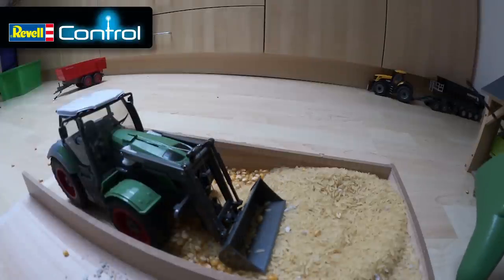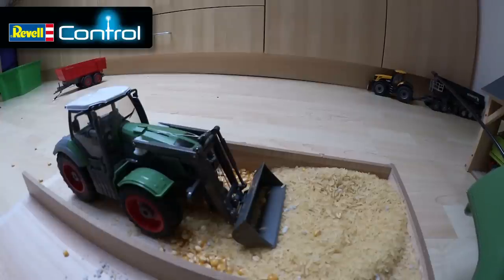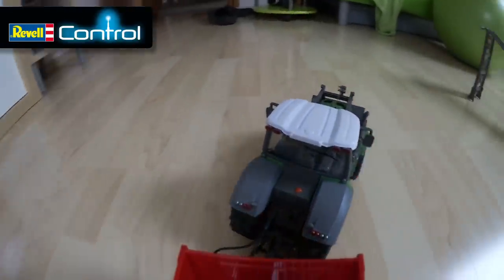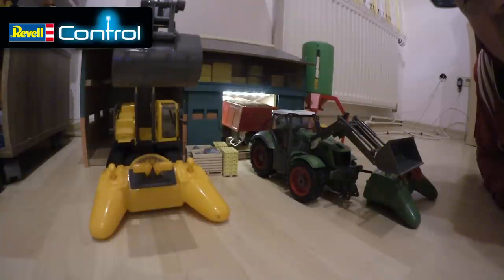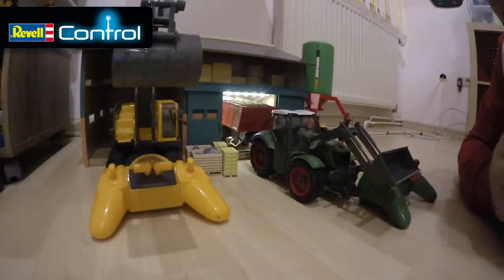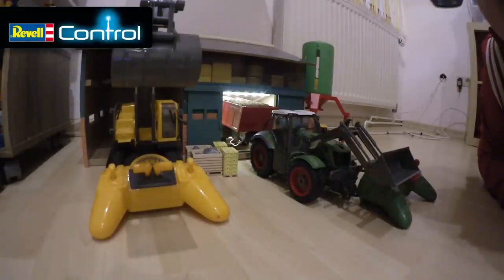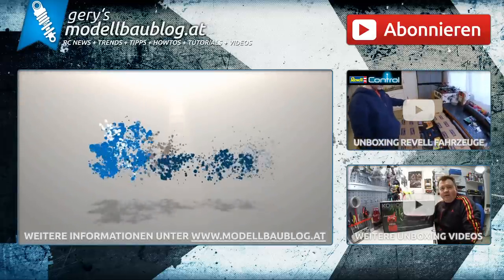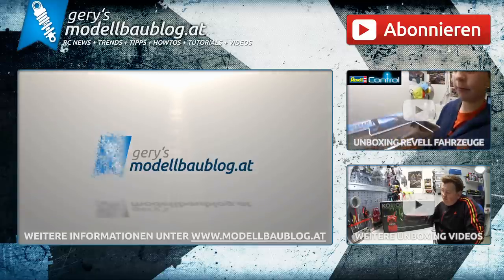Revell Control - At Work - Kettenbagger + Traktor & Anhänger (Deutsch)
⤵ Auf "MEHR ANZEIGEN" klicken! ⤵

Revell Control - "At Work" Kettenbagger sowie Traktor mit Frontlader und Anhänger in Action.

TECHNISCHE INFOS ZUM FILM
Kamera: Canon Legria Mini X, Sony Alpha 5100
Bearbeitung: MAGIX Video deluxe 2015 Premium